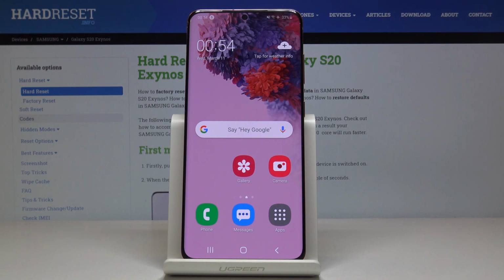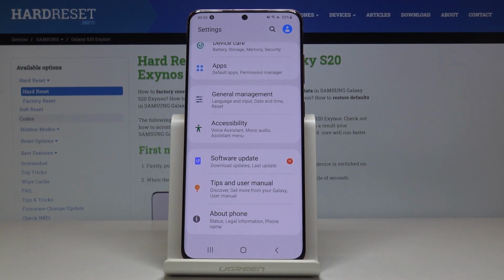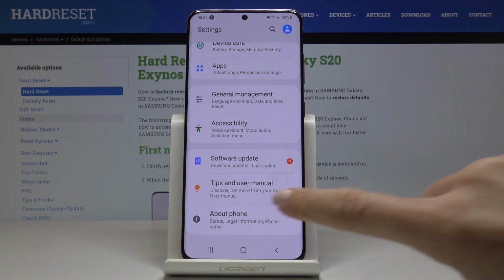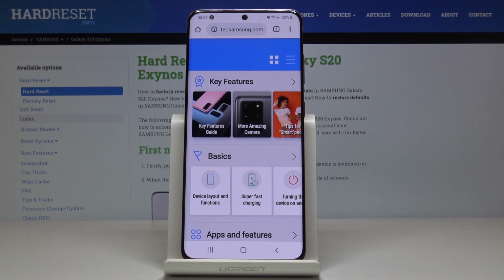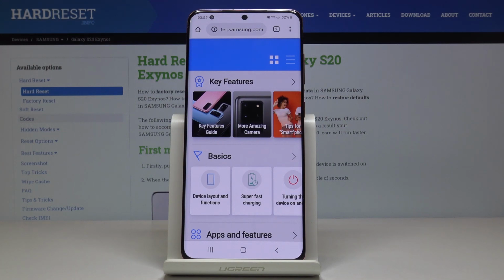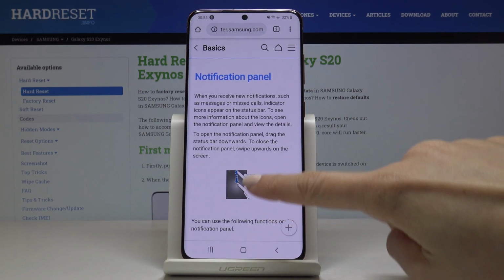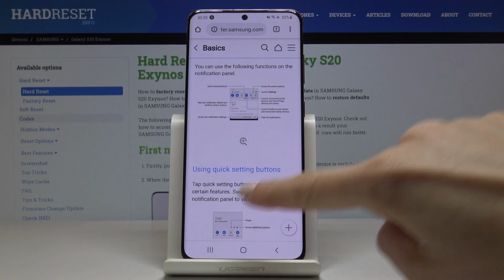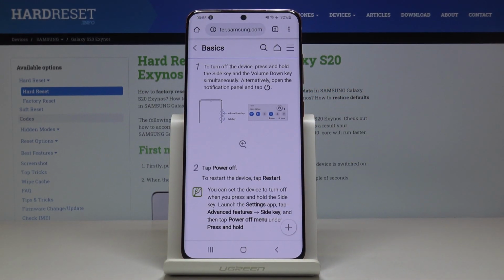How to Open User Manual SAMSUNG Galaxy S20 – Manual Instruction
Do you want to find much more information about your SAMSUNG Galaxy S20? Come along with above video, where we present you how to localize and enter the user manual mode. This feature is super helpful in case you want to get to know your device even more, gain much more knowledge about all its components.

How to enter User Manual in Samsung Galaxy S20? How to locate User Manual in Samsung Galaxy S20? How to find User Manual in Samsung Galaxy S20? How to read User Manual in Samsung Galaxy S20? How to reach Samsung Instruction in Samsung Galaxy S20?